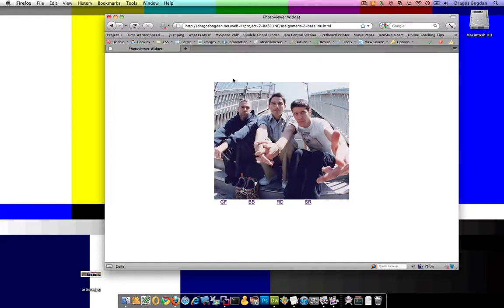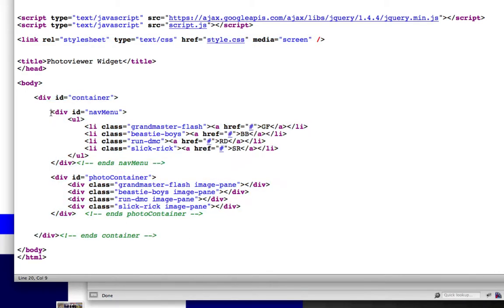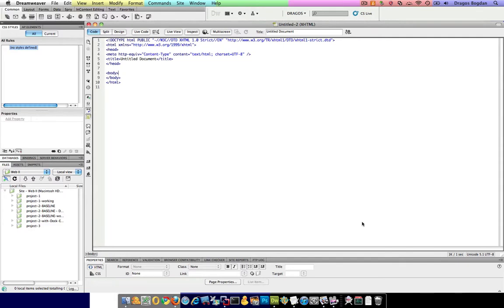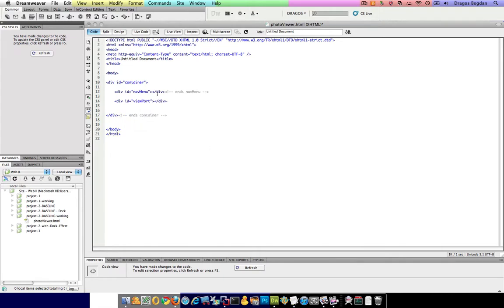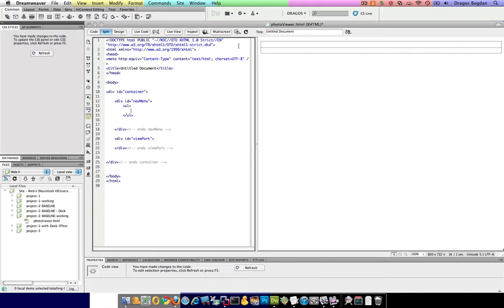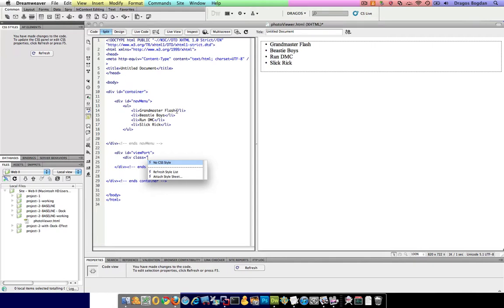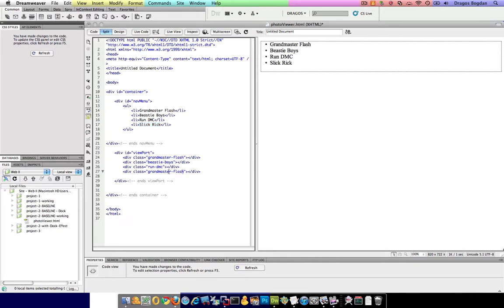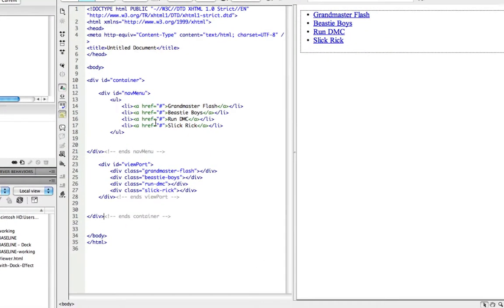(4/23) - The Basic HTML Structure - Picture Viewer Widget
This video presents the basic HTML that is required create the image viewer widget.